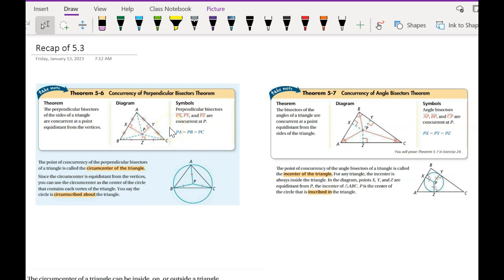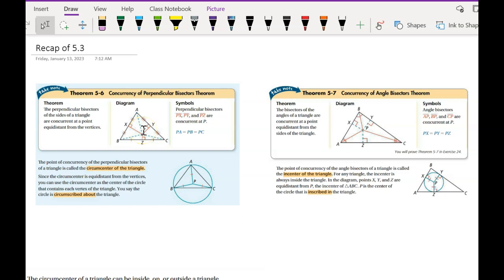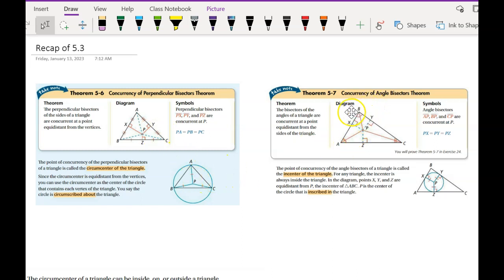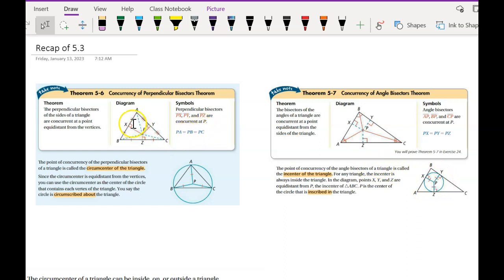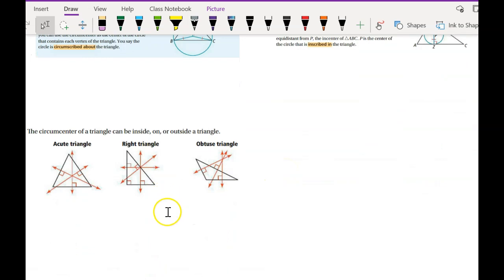Geometry 5.3 recap